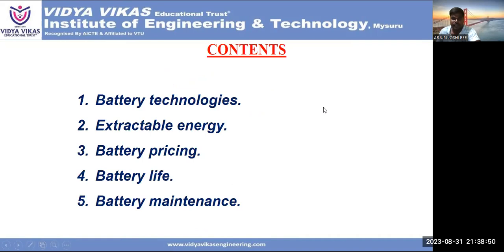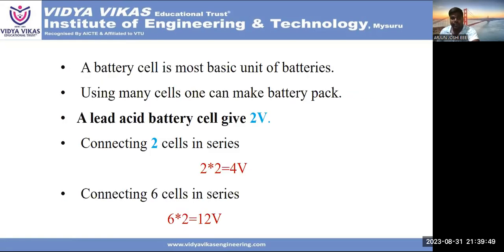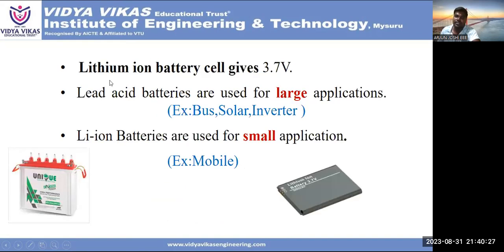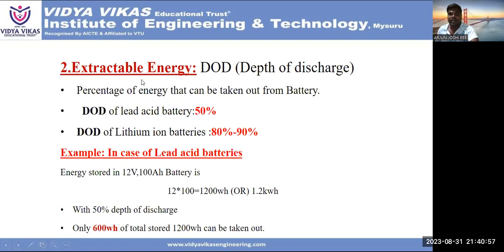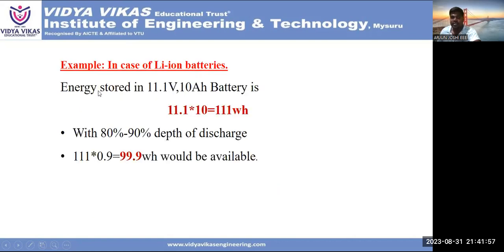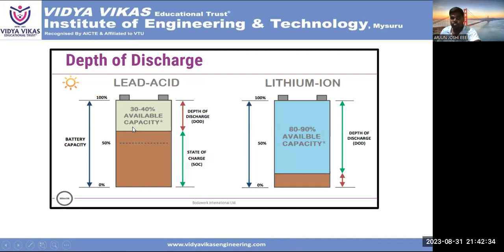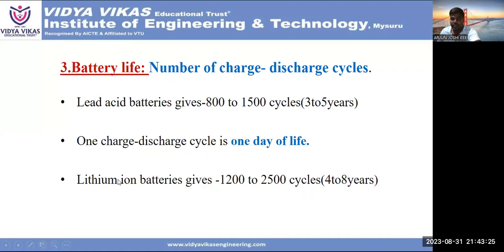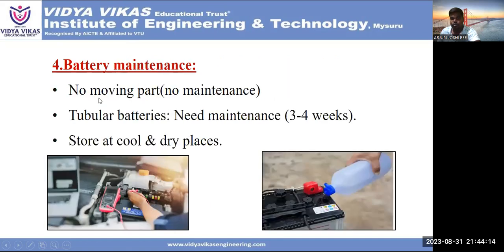BASICS OF BATTERIES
CONTENTS

Battery technologies.
Extractable energy.
Battery pricing.
Battery life.
Battery maintenance.